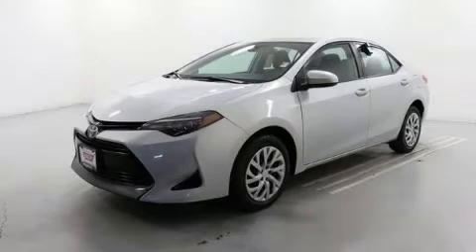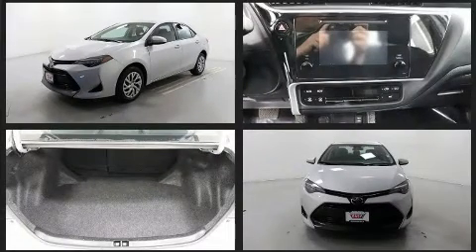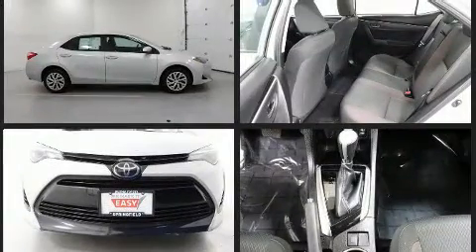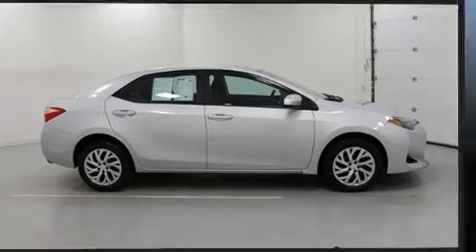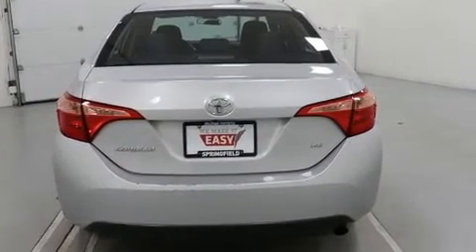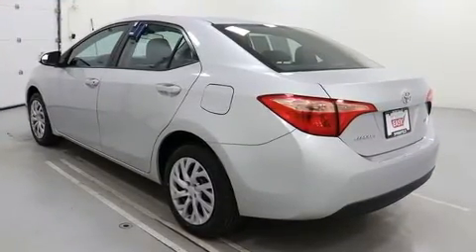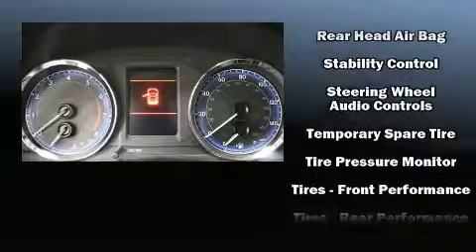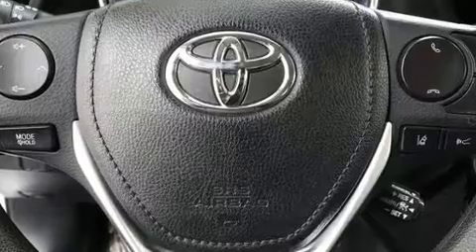2018 Toyota Corolla LE in Springfield, OR 97477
Lithia Toyota of Springfield
163 South 9th St
in Springfield, OR 97477

The 2018 Toyota Corolla. With just over 35,000 miles on the odometer, this 4 door sedan prioritizes comfort, safety and convenience. Top features include a split folding rear seat, variably intermittent wipers, front bucket seats, power door mirrors and heated door mirrors, power windows, remote keyless entry, cruise control, and much more. You and your passengers will enjoy the stereo system, which includes a CD player with MP3 capability, steering wheel mounted audio controls, and 6 well positioned speakers. Passengers are protected by various safety and security features, including: head curtain airbags, front side impact airbags, traction control, brake assist, ignition disabling, and ABS brakes. Various mechanical systems are monitored by electronic stability control, keeping you on your intended path. This vehicle has achieved Certified Pre-Owned status, by passing Toyota's comprehensive certification process. We pride ourselves on providing excellent customer service. Stop by our dealership or give us a call for more information.